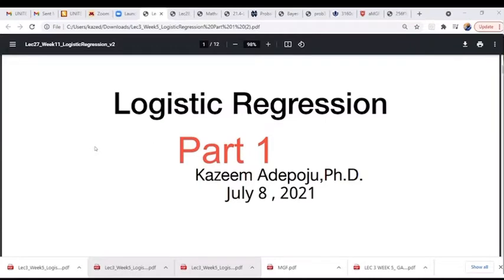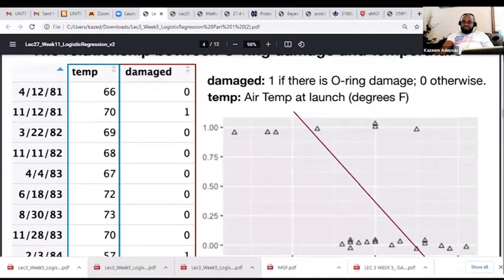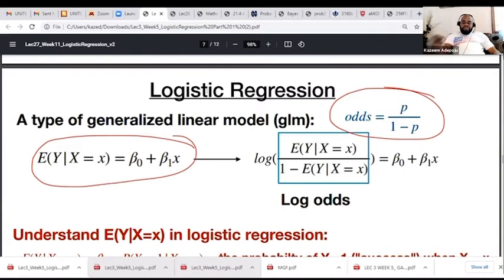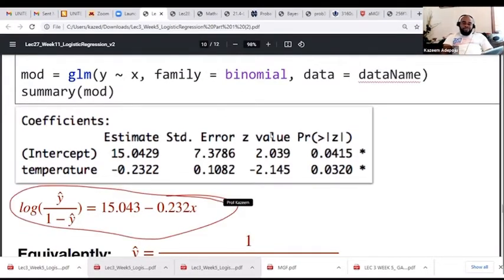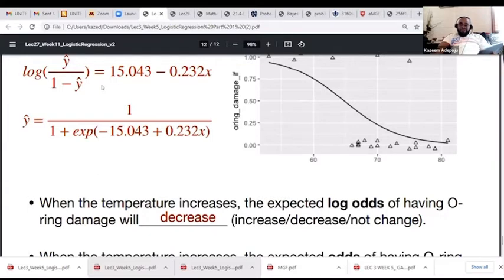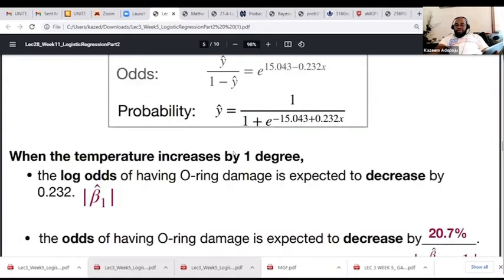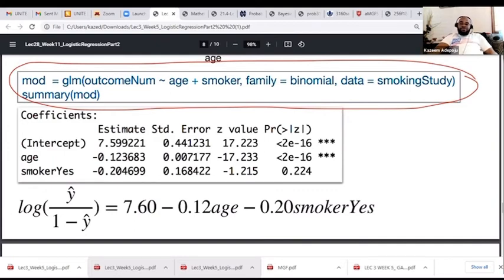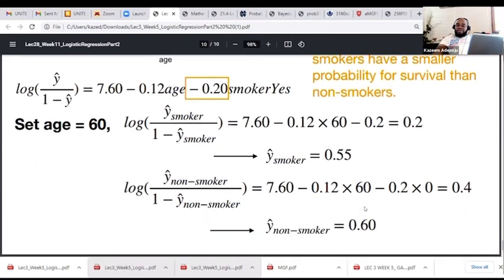Introduction to Logistic Regression